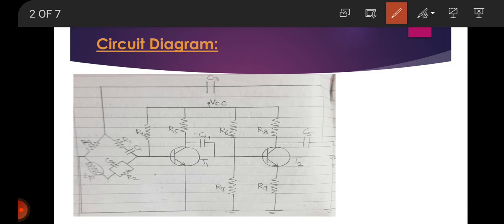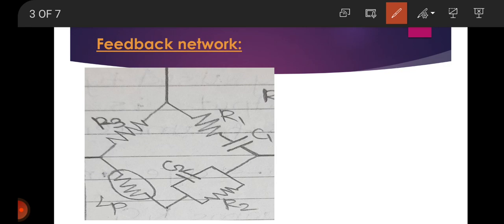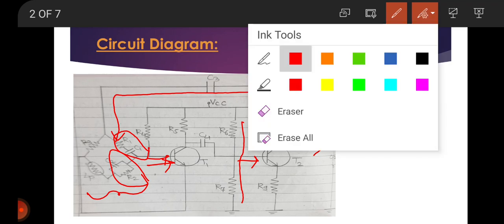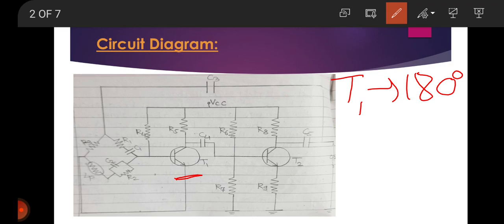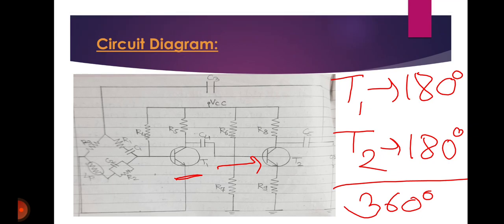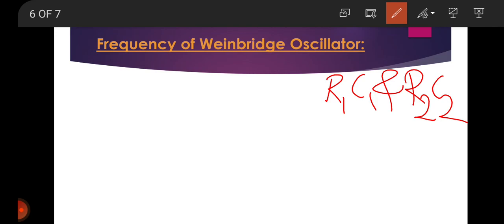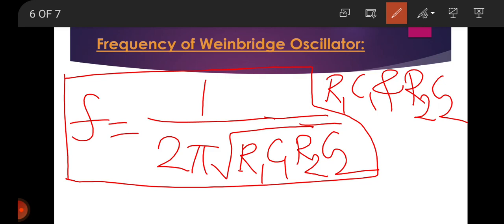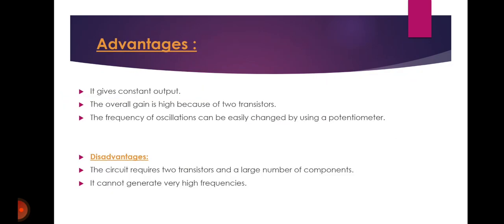Wein Bridge Oscillator | Wein Bridge Oscillator Working | Wein Bridge Oscillator Explained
Types of Oscillators in electronics

Points covered-
Frequency of oscillations
oscillators in electronics
oscillator
wien bridge oscillator
wein bridge oscillator
wein bridge oscillator experiment
wein bridge oscillator using transistor
oscillators
weinbridge oscillator
rc oscillator
what is wein bridge oscillator
working of wein bridge oscillator
wien-bridge oscillator